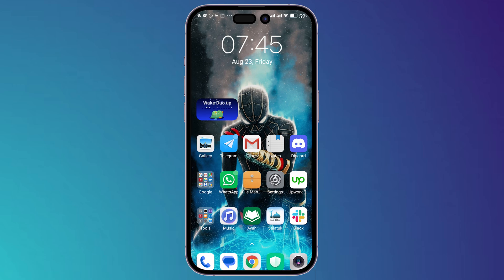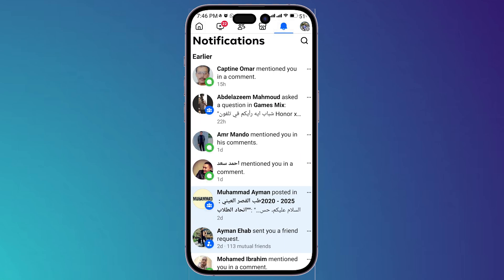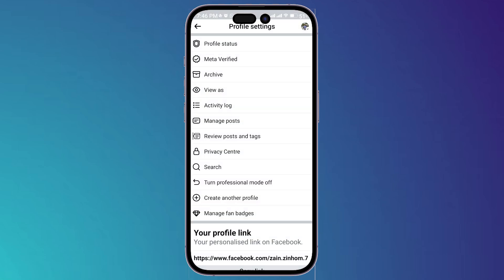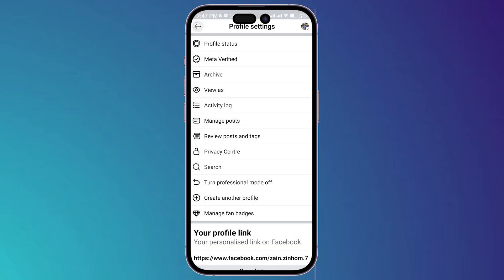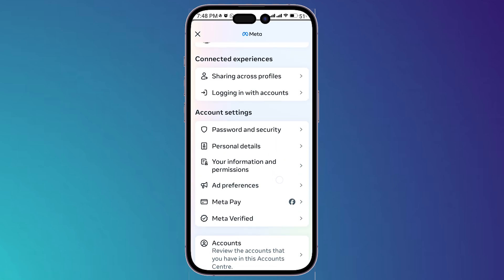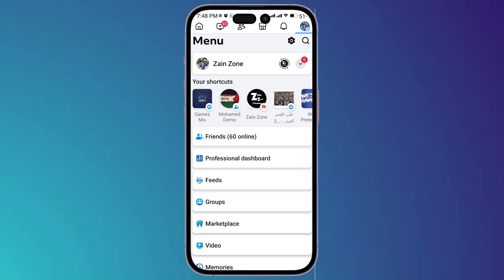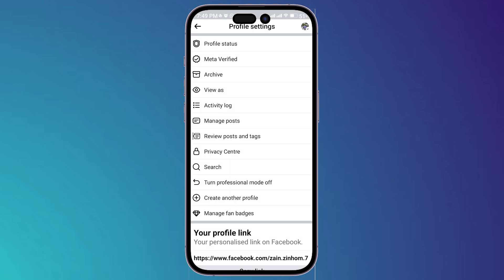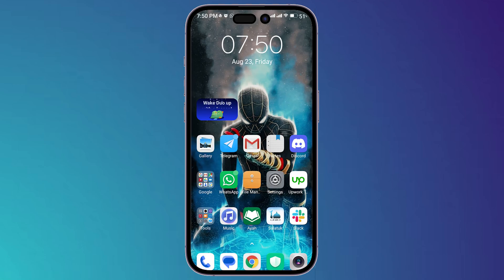How To Remove Restricted Account On Facebook | Remove Account Restriction On Facebook